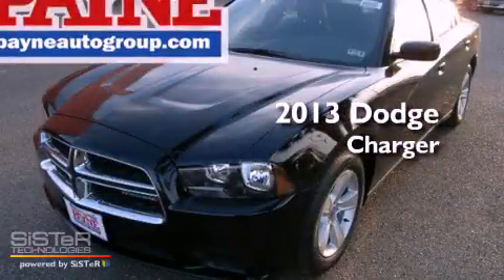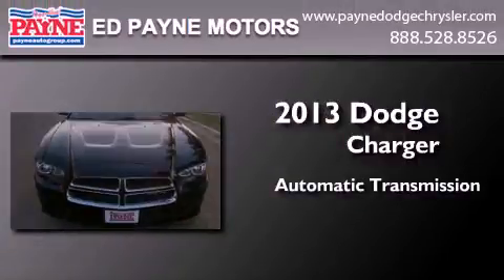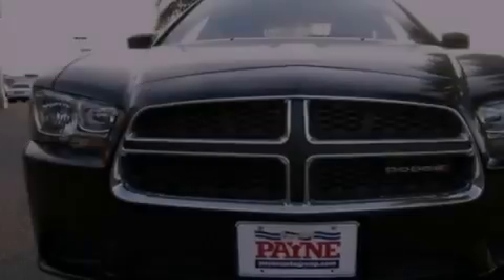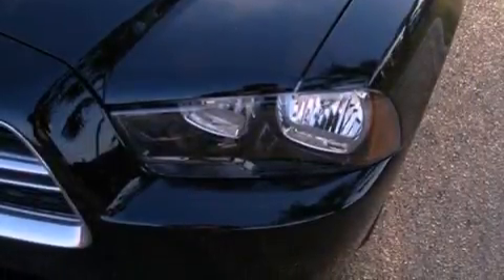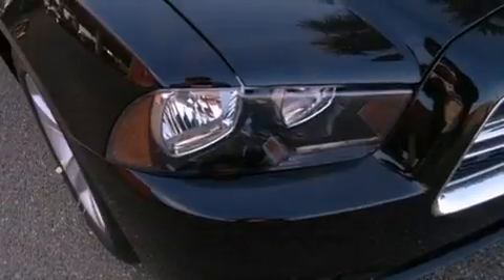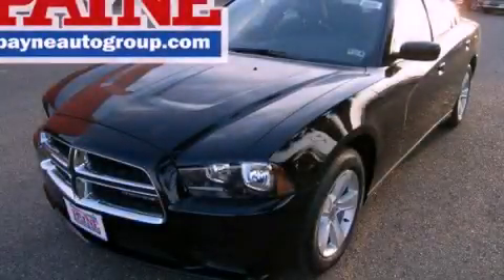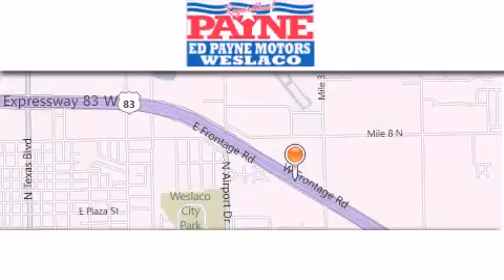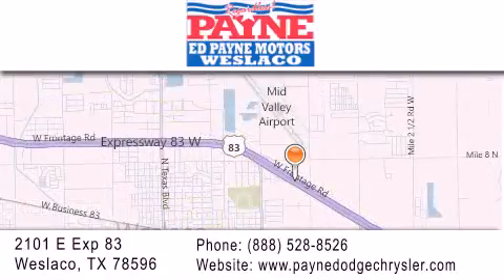2013 Dodge Charger Corpus Christi TX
Year : 2013
 Make : Dodge
 Model : Charger
 Engine : 3.6L V6
 Trans . : Automatic
 Exterior : Pitch Black
 Miles : 8
 Interior : Black w/Base Cloth Seats or Base Leather Seats (Fl
 Stock : H583731

 2101 E. Exp 83